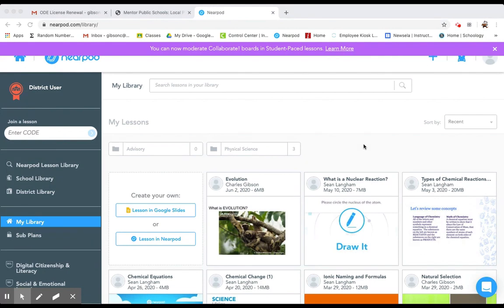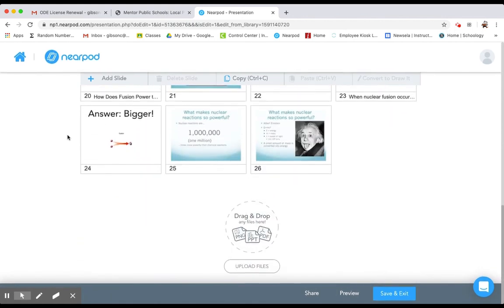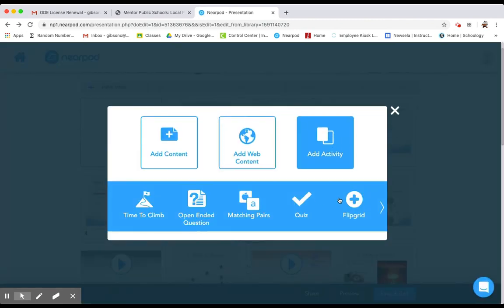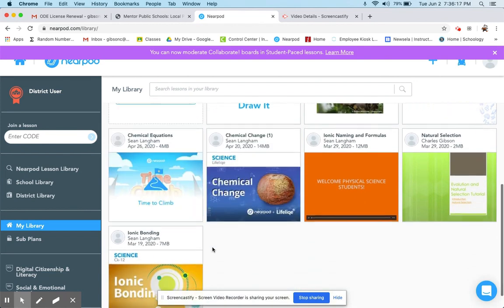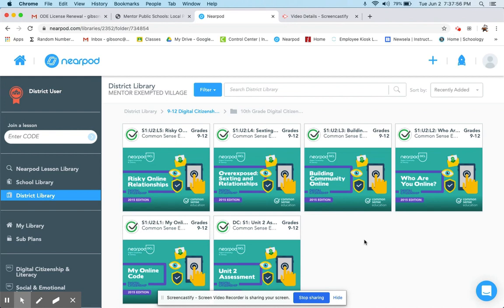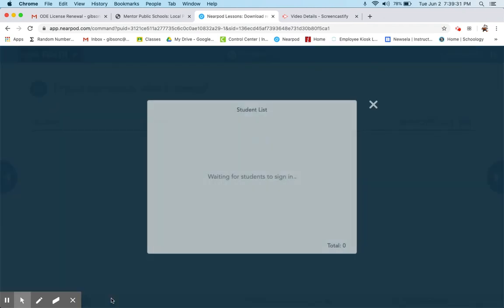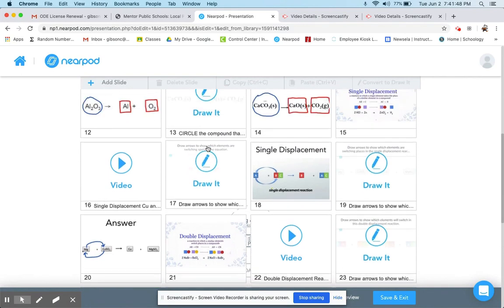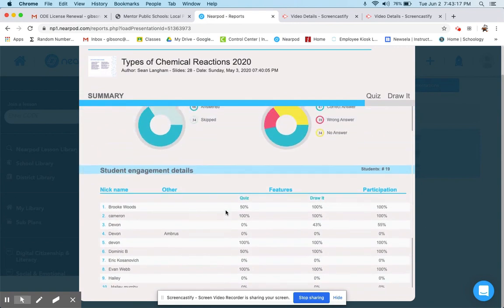Using neadpod PLC lesson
This video is designed to introduce nearpod to a teacher team.